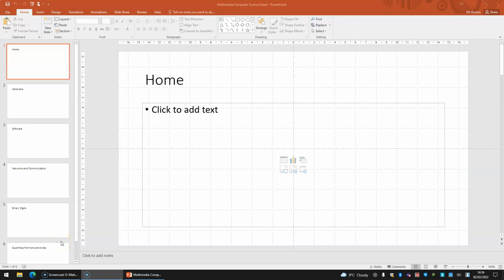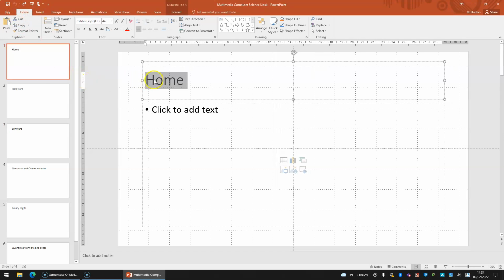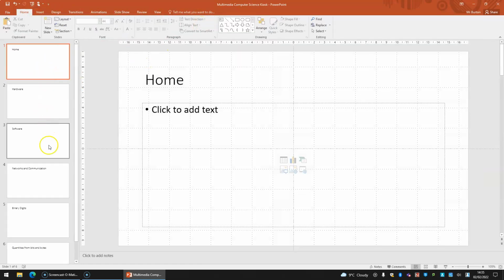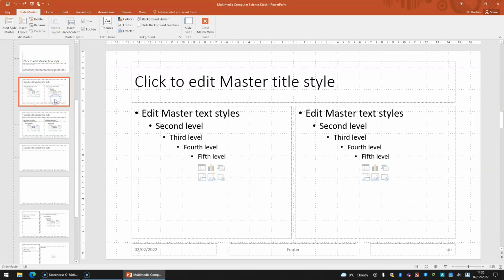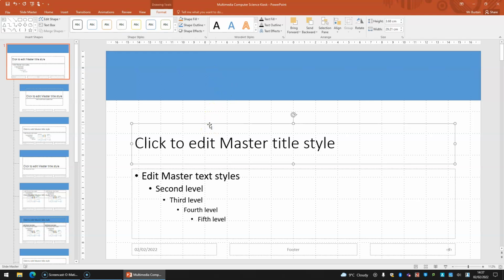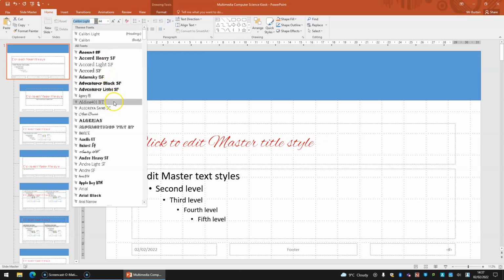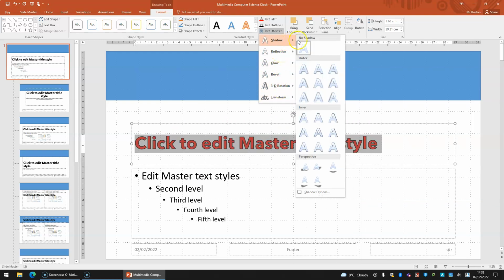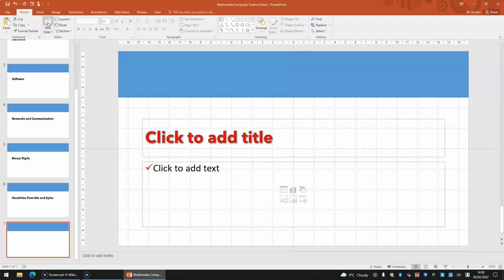2 Master Slide and MASTER MASTER (Creative iMedia, J834, R097, Interactive multimedia PowerPoint)